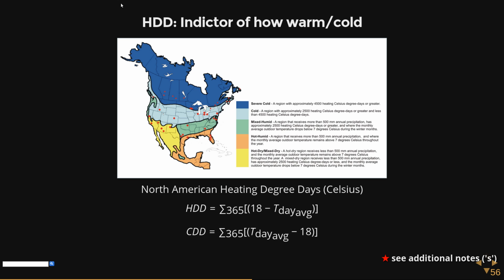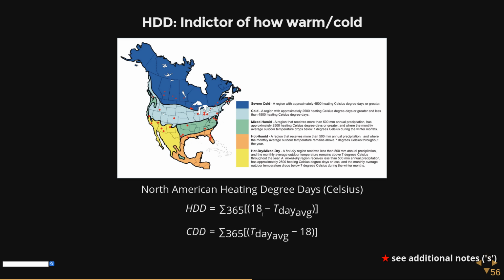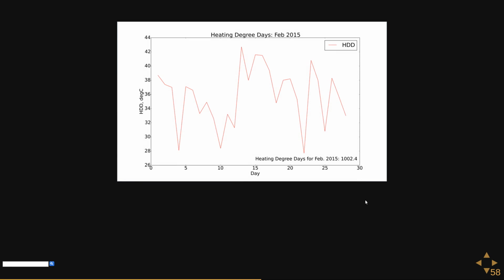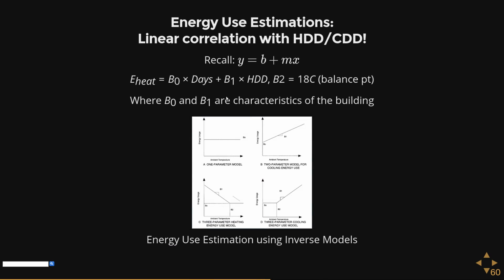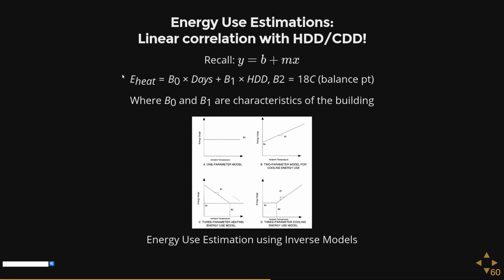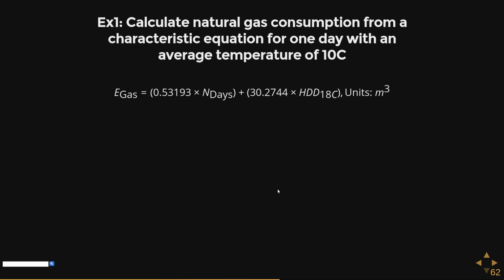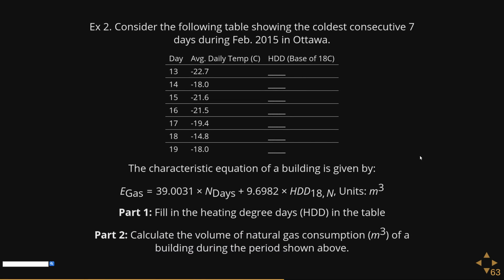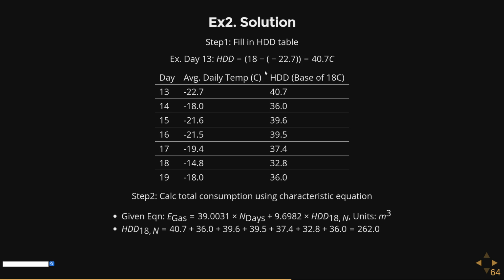Heating Degree Day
Recap of heating degree days calculations from class 1